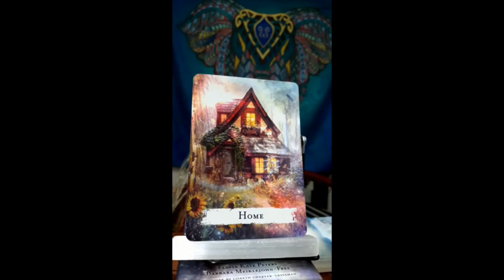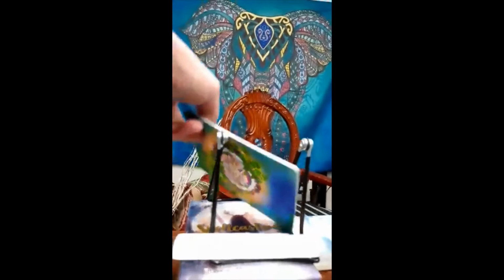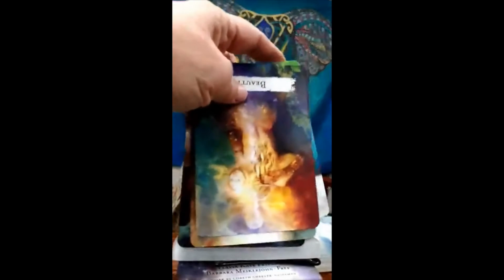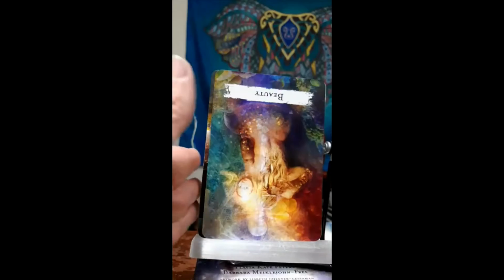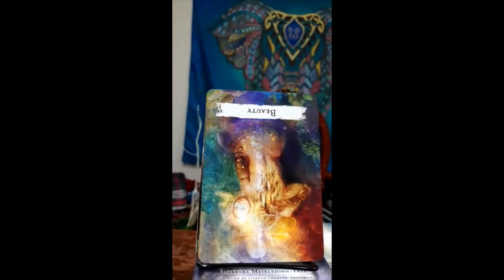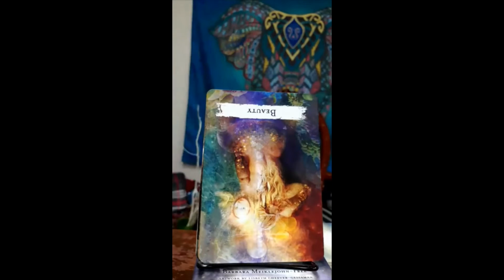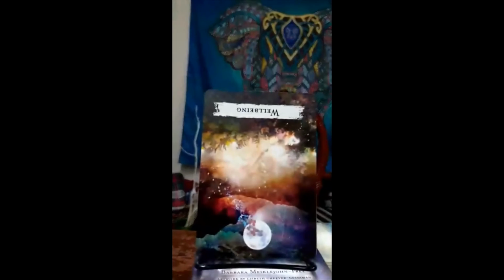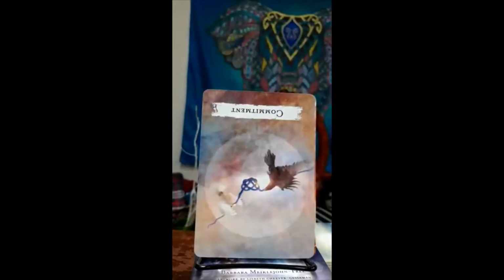Weekend Intuitive Reading Energy Forecast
Meet Mares in her Sacred Space for an intense look at the vibration blowing in for the weekend! Chance favors a prepared mind!